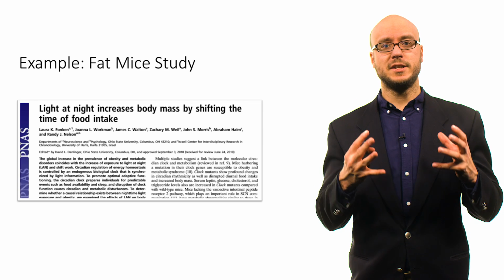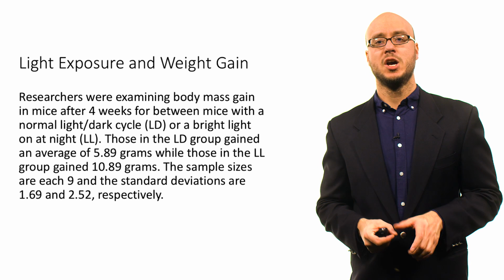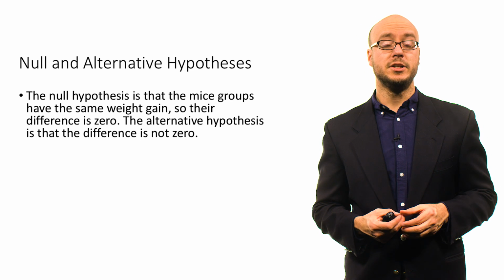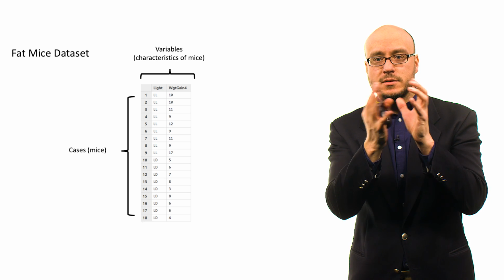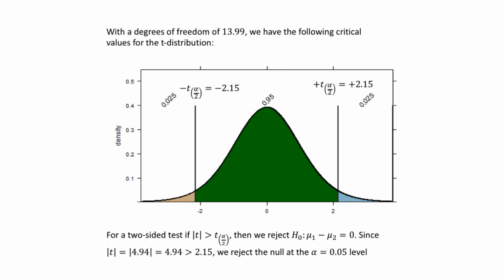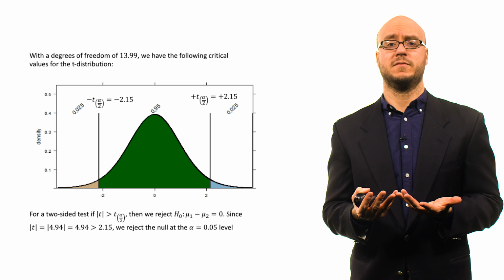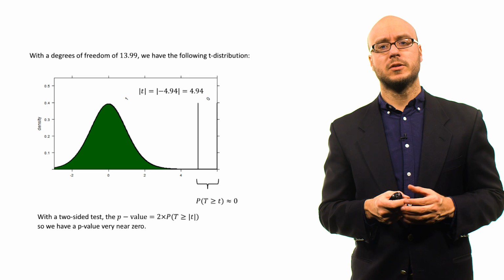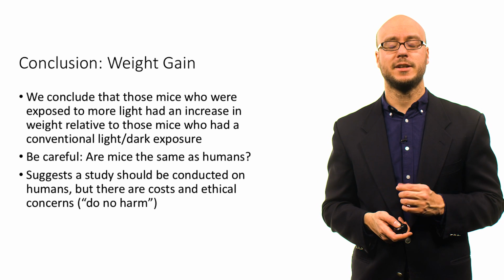STATE100 SP16 24571 WEEK 10 PART 4 TOPIC 2 KE